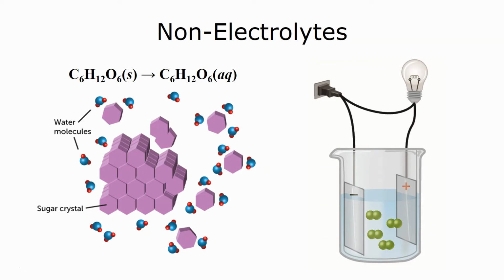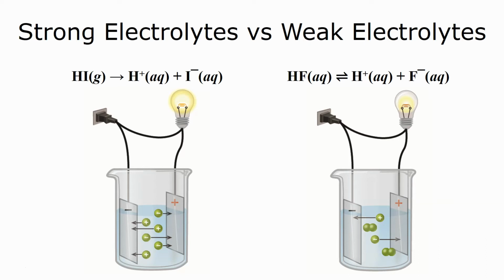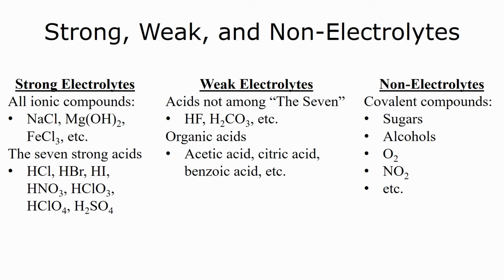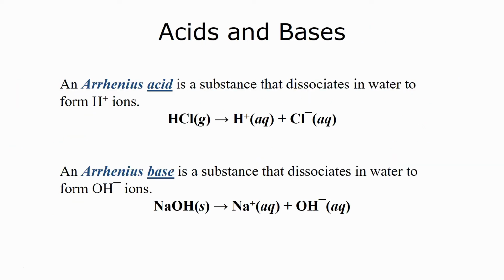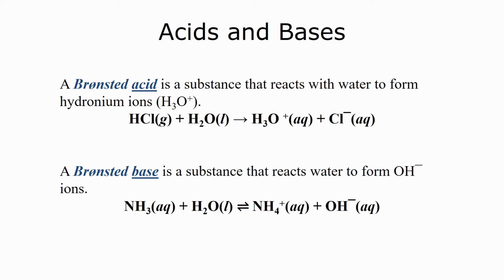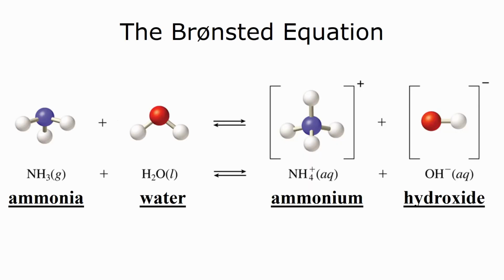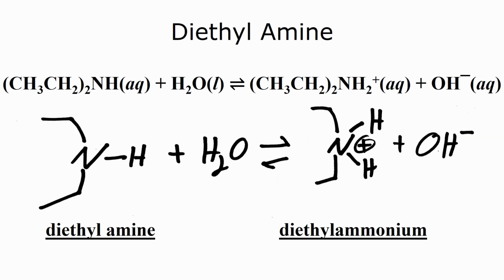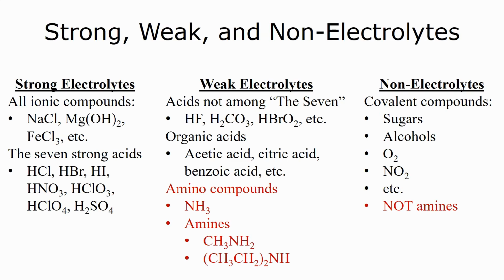Weak Bases (with music)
A brief description of strong, weak, and non-electrolytes, followed by a discussion of how amino compounds are weak bases.

Music:  "I Feel Like Partying Right Now" by Nat Keefe and BeatMower